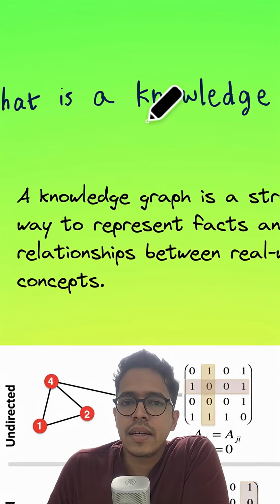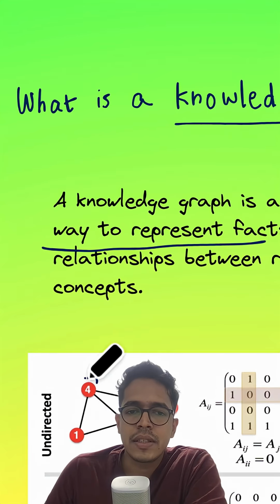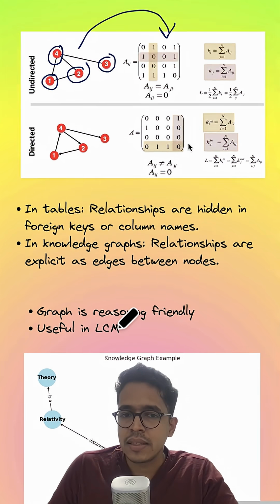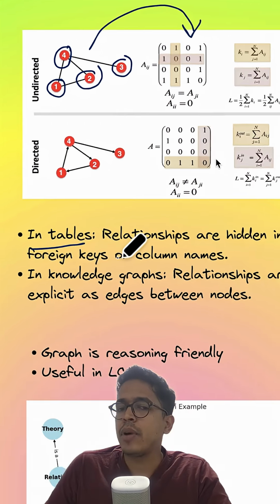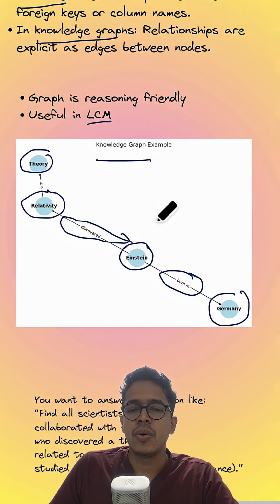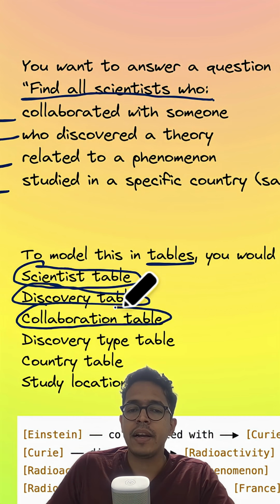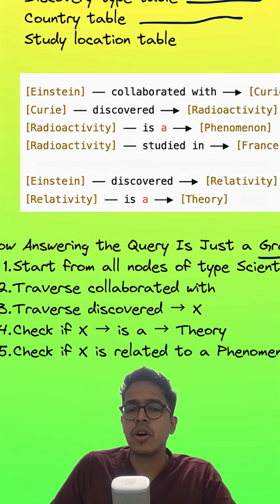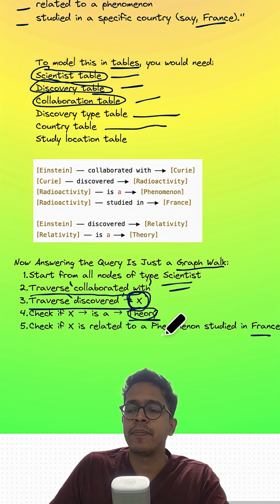What exactly is a knowledge graph?